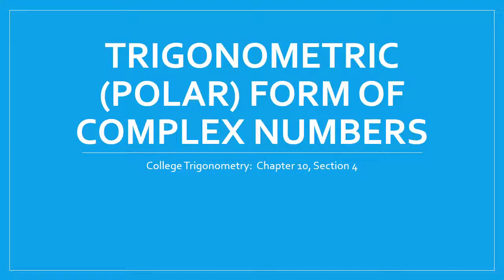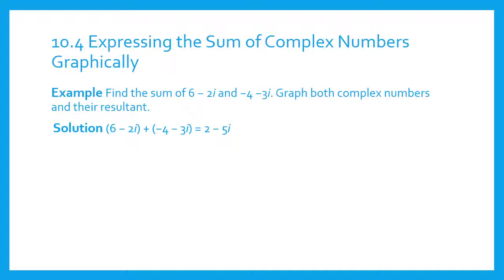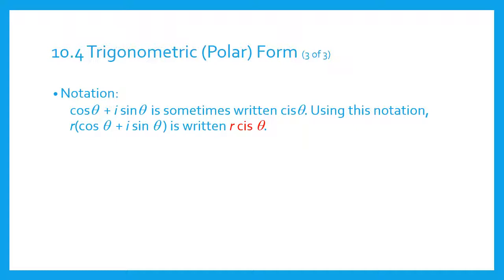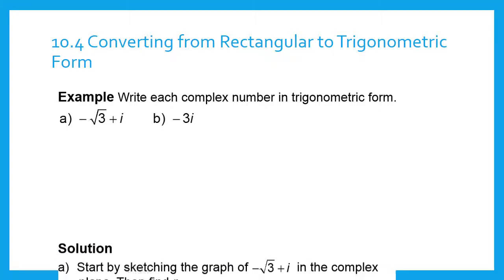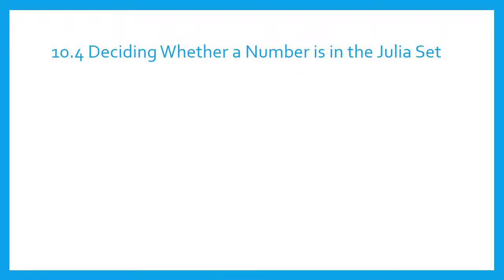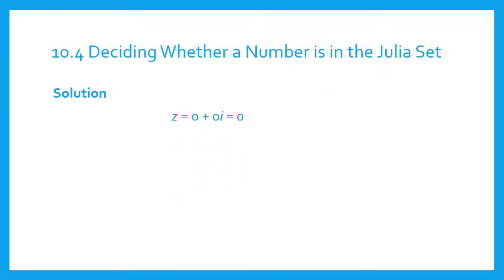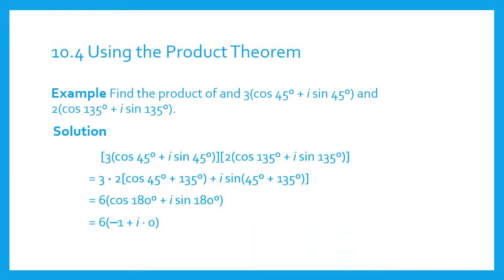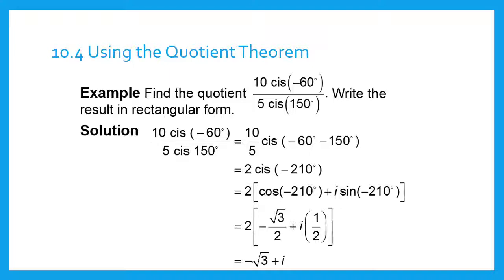Trig ppt, 10 4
College Trig power point with narration, chapter 10, section 4